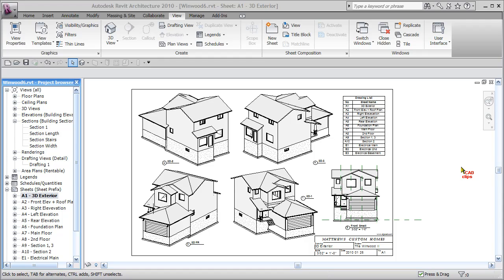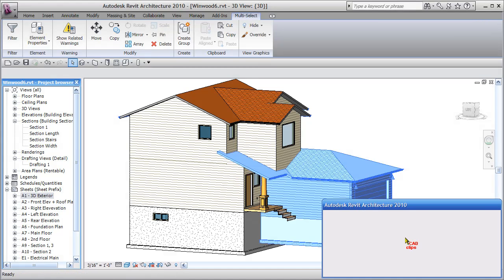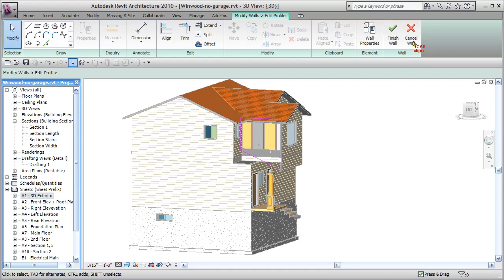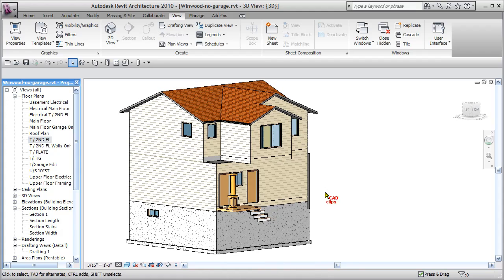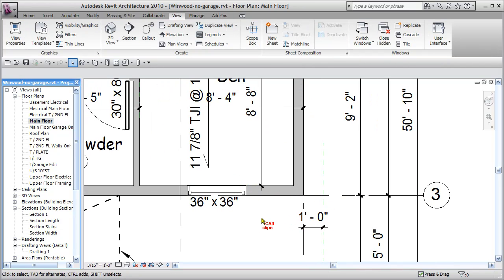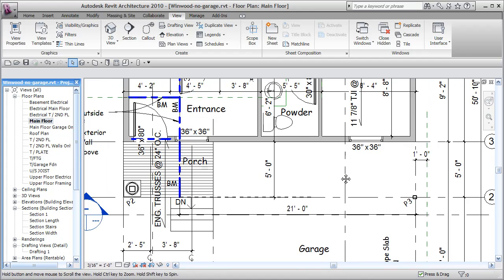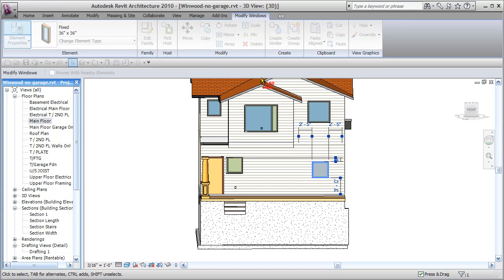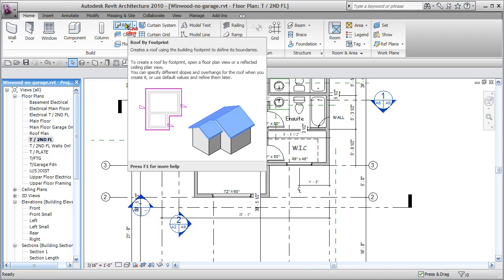CADclip Live Edit - RAC10-LE-01-01 - Delete Garage